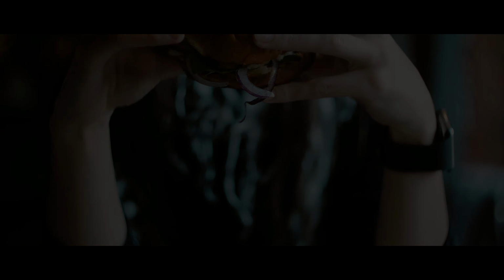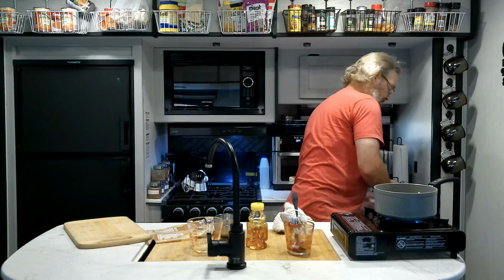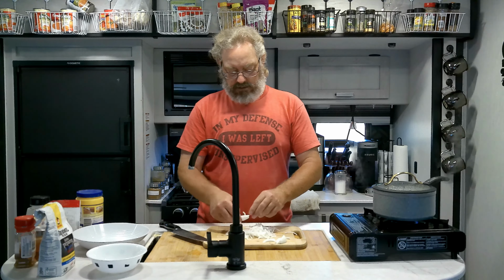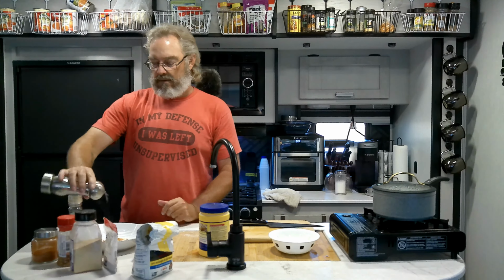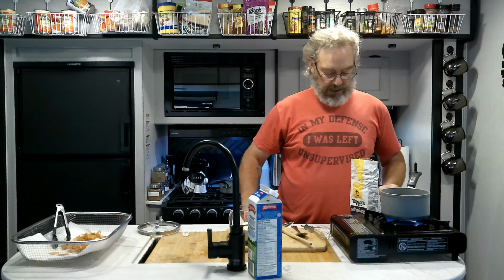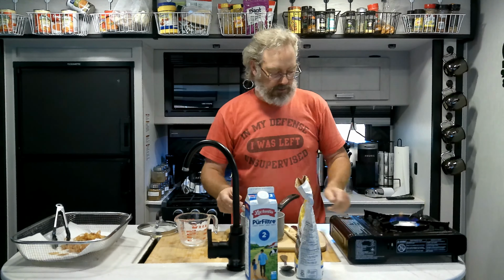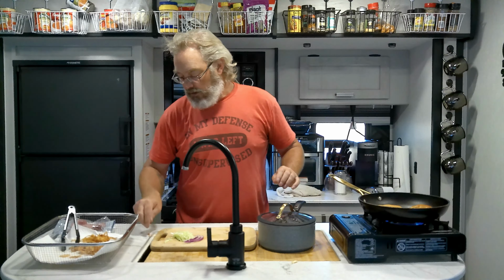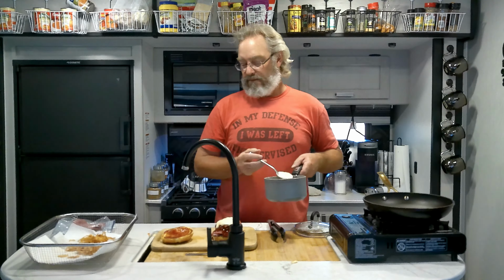Honey BBQ brisket Sandwich#cooking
Hey Guys, went to Ardys last week and tried their new menu item, the Cherry  BBQ brisket sandwich, ICK! so I decided to make my own!